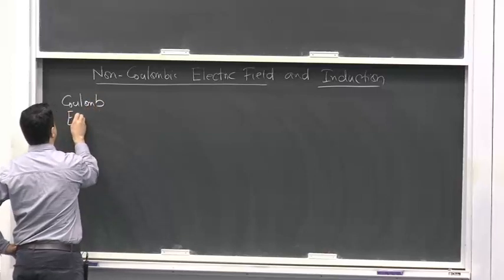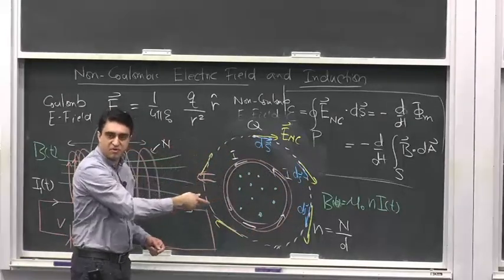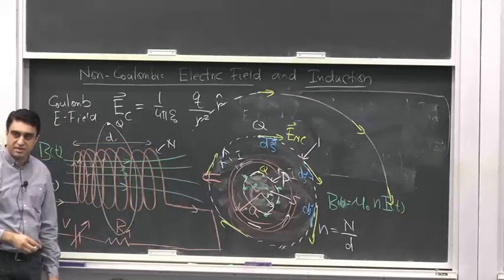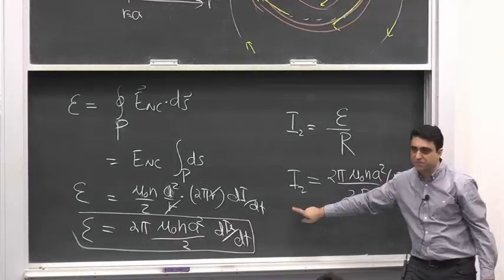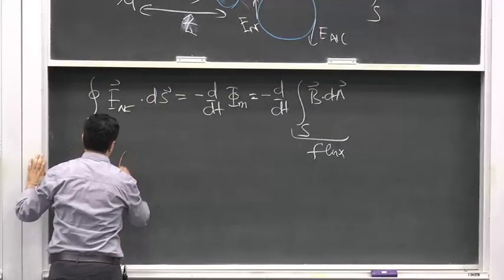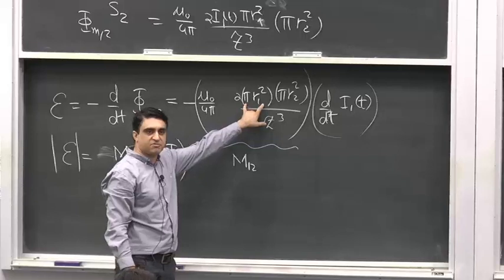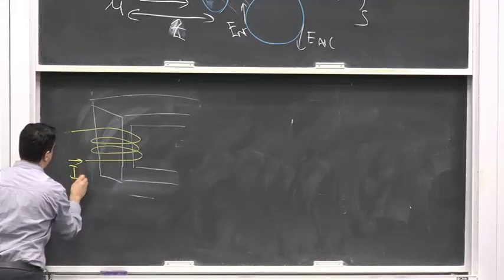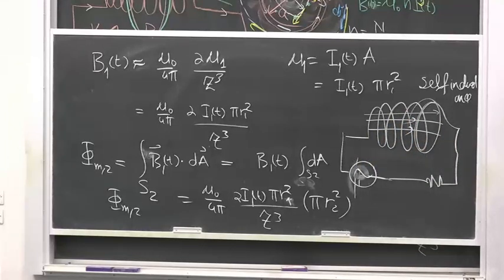PHY 204 Electricity and Magnetism Lecture3 Dated 30 Nov, 18